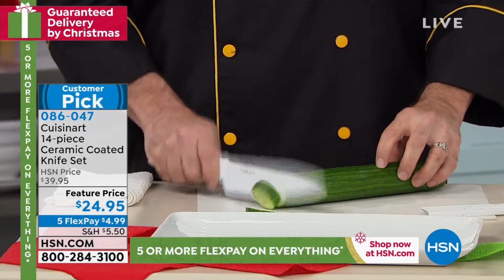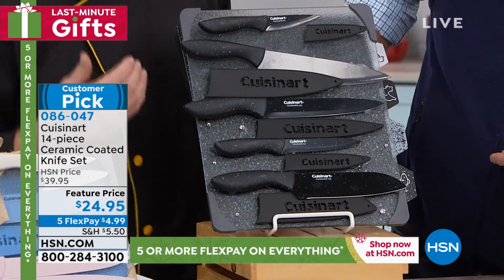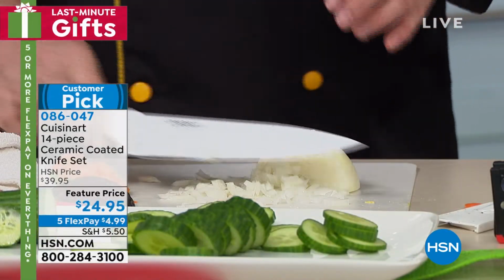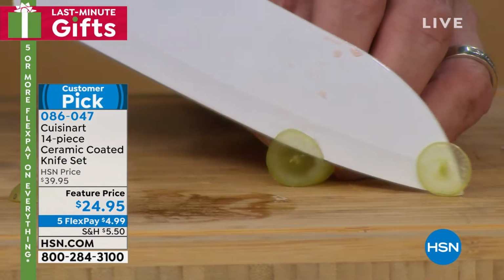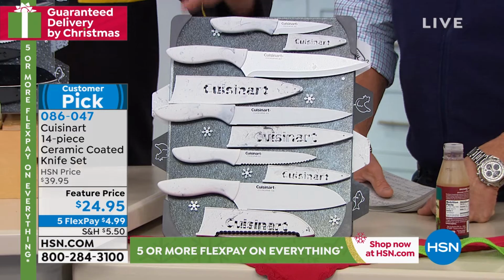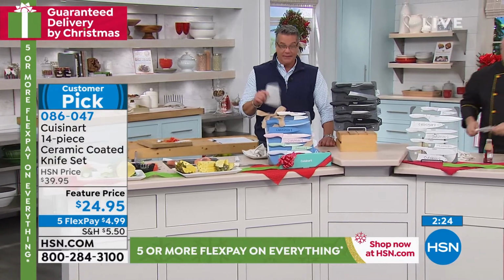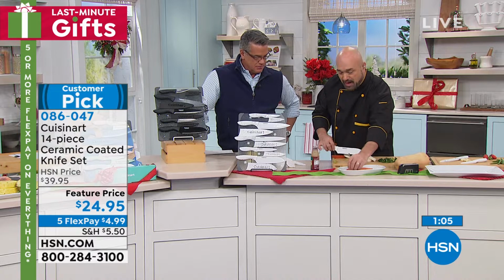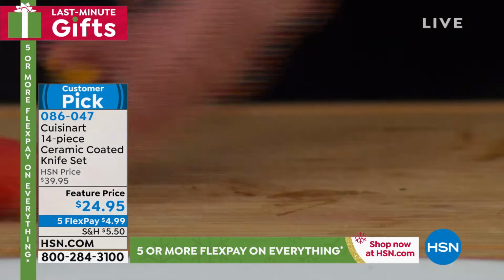Cuisinart 14pc CeramicCoated Farmhouse Knife Set with Cu...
Cuisinart 14pc CeramicCoated Farmhouse Knife Set with Cutting Boards
When busily preparing a meal, everyone could use a little help from Cuisinart. Thanks to their colorcoded designs, these knives and cutting mats help you differentiate which one you used for which food to prevent crosscontamination. The five versatile blades feature ceramic coating for easy nonstick slicing, and matching blade guards provide extra safety. Color your culinary world with Cuisinart! Includes a gift box, just in time for the holidays!

    8" Chef's knife with blade guard
    8" Slicing knife with blade guard
    7" Santoku knife with blade guard
    5" Serrated utility knife with blade guard
    3" Paring knife with blade guard
    4 Plastic cutting boards
    Gift box